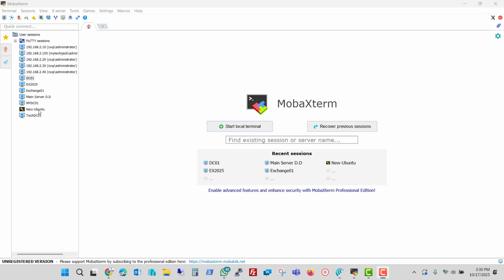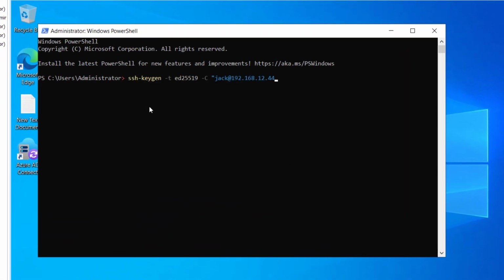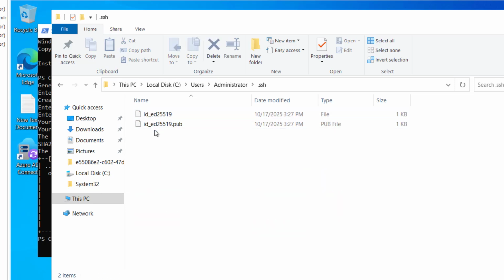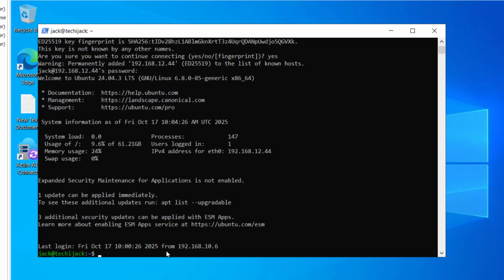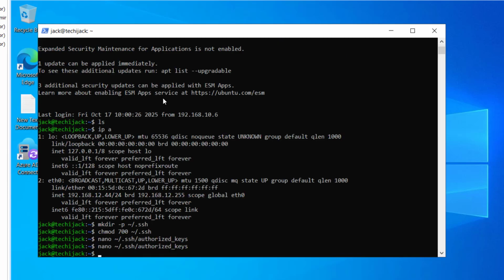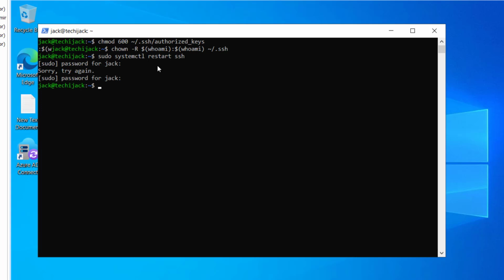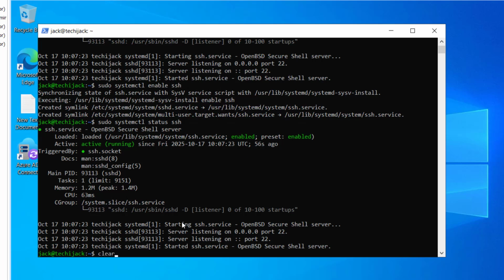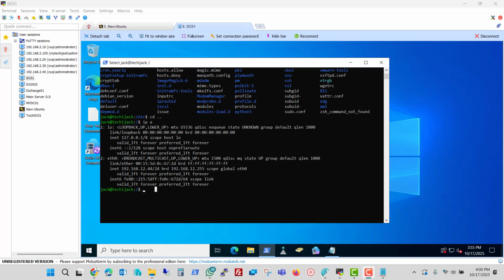How to SSH in Linux | Login Without Password on Ubuntu Server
Description: Unlock the power of SSH in Linux and learn how to log in to your Ubuntu Server without a password!

In this step-by-step guide, you will see how to set up SSH key authentication in Ubuntu, generate SSH keys on Windows or Linux, and securely connect to your Ubuntu Server from Windows PowerShell via SSH without ever typing a password again.

This tutorial is perfect for system administrators, DevOps engineers, and beginners who want to understand how SSH (Secure Shell) works in real-world scenarios. You’ll learn how to create SSH keys, copy them to your Ubuntu server, and configure your Linux SSH connection for effortless, secure logins.

 What You’ll Learn:

 What is SSH and how it works in Linux
 How to generate SSH keys on Windows & Ubuntu
 How to copy SSH keys to an Ubuntu Server
 How to enable passwordless SSH login
 How to test and troubleshoot SSH connections

I assure you that, after watching this video completely, you will be able to generate the SSH key from your Windows computer, successfully transfer it to your Linux server, and finally you will be able to connect via SSH without a  password.

Why Watch This Video:
If you’re tired of entering passwords every time you connect to your Linux server, this video will help you automate and secure your connections using SSH key-based authentication — a must-know skill for anyone managing Linux servers or cloud instances like AWS, Azure, or Google Cloud.

Commands Used in This Video:

ssh-keygen
ssh-copy-id
chmod 600 ~/.ssh/authorized_keys
ssh username@server-ip

Works on all major Linux distributions, including Ubuntu 24.04 LTS, Debian, Rocky Linux, AlmaLinux, and RHEL!

📌 What You’ll Find Here:
✔️ Troubleshooting & fixes
✔️ Exchange and Hosting tools
✔️ PowerShell automation